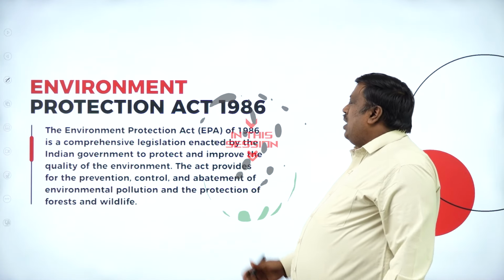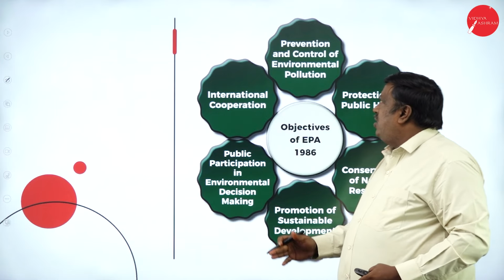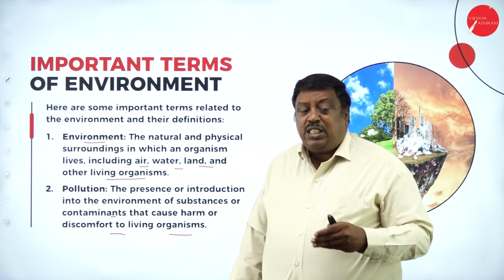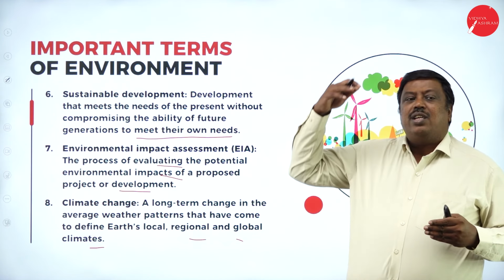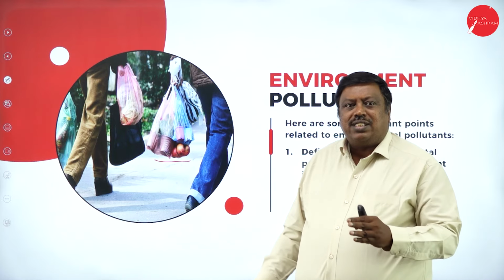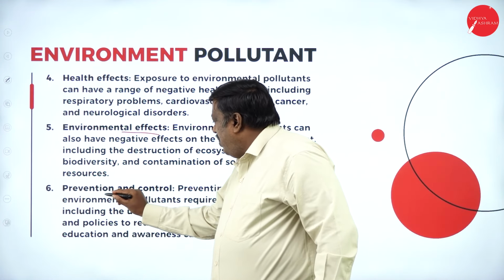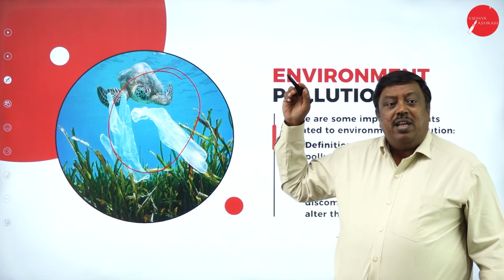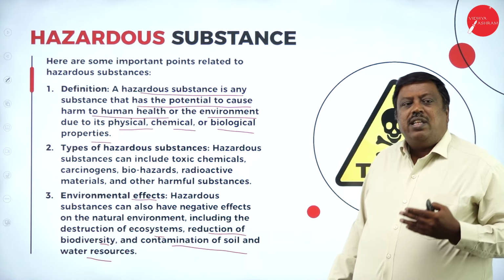DAY 15 | BUSINESS REGULATORY FRAMEWORK | IV SEM | B.COM | NEP | ENVIRONMENT AND CYBER LAWS | L1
Course : B.COM
Semester : IV SEM
Subject : BUSINESS REGULATORY FRAMEWORK
Chapter Name : ENVIRONMENT AND CYBER LAWS
Lecture : 1